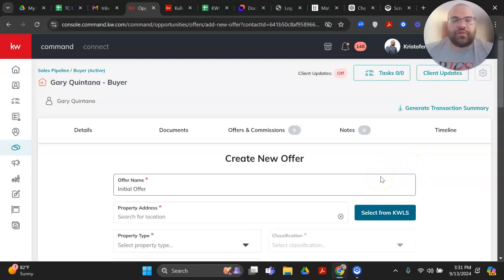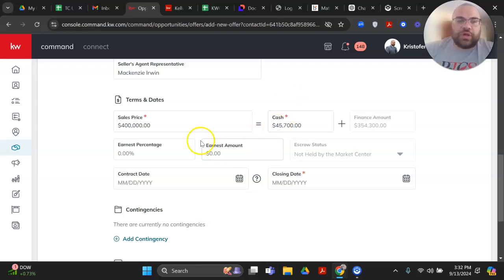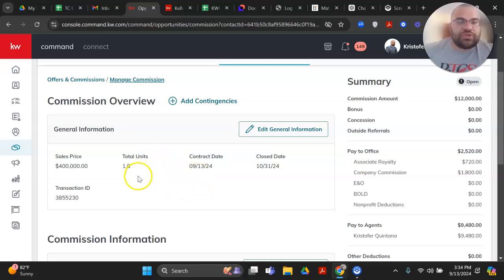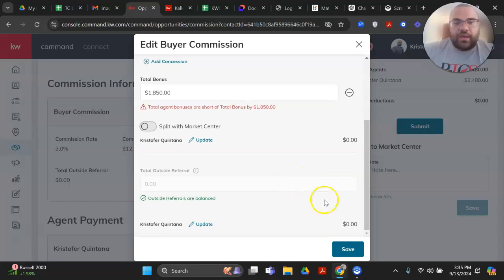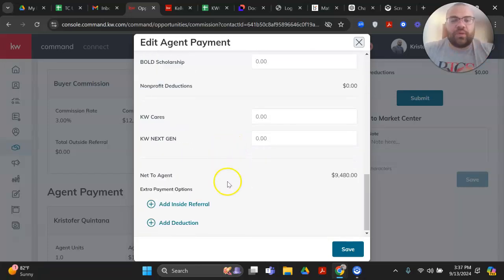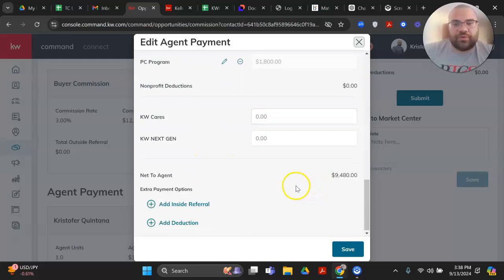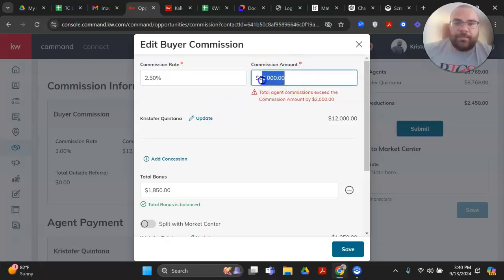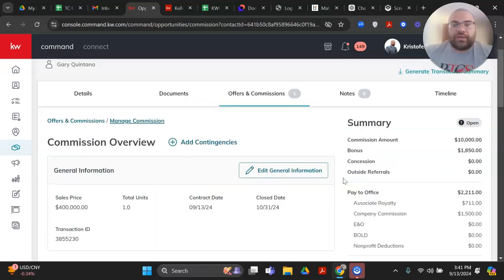New Change to KW's Offers and Commissions